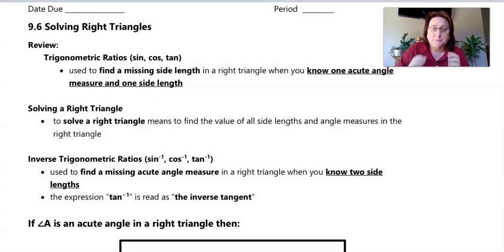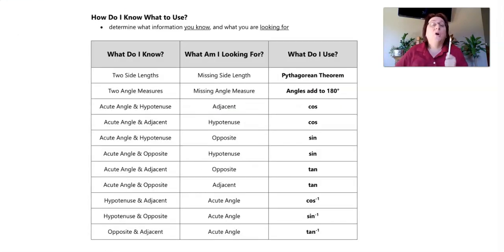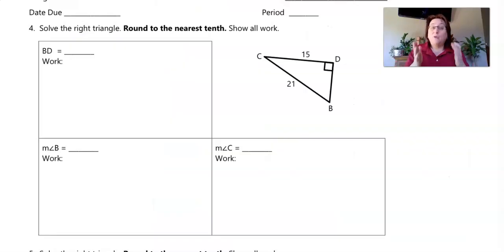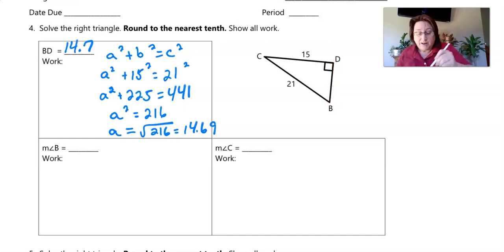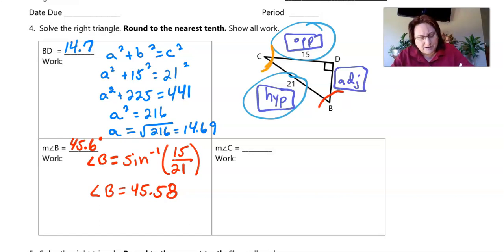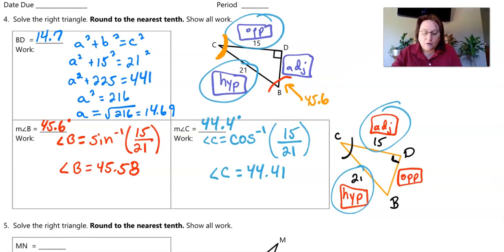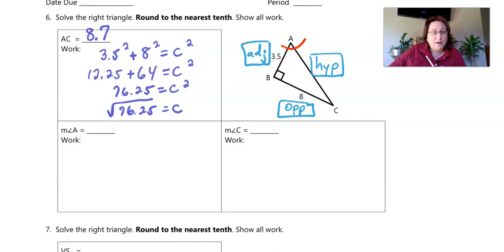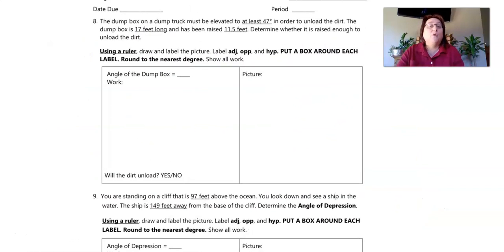Assignment 9.6 Video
I can use the inverse trig functions to solve for angle measurements in real world problems